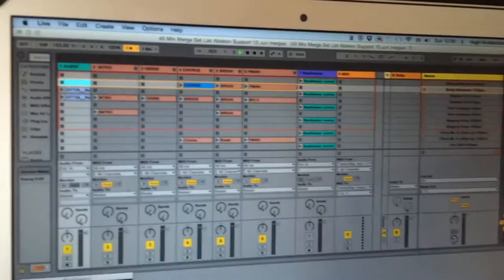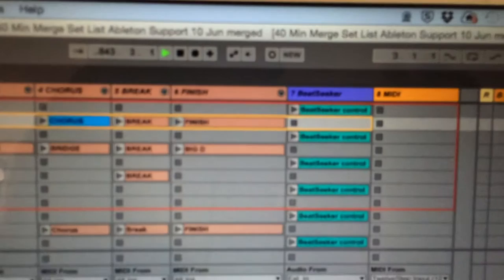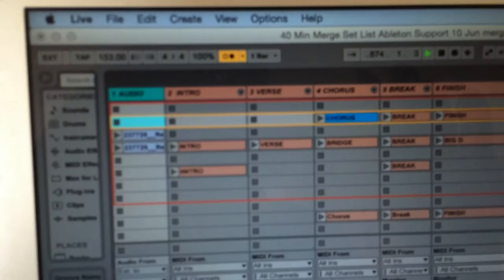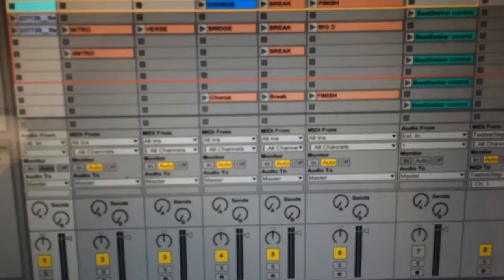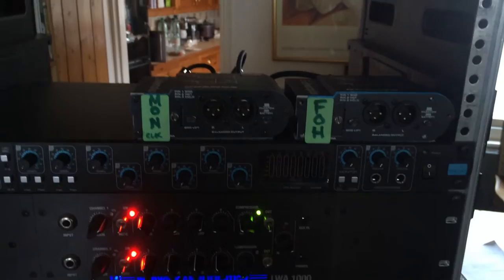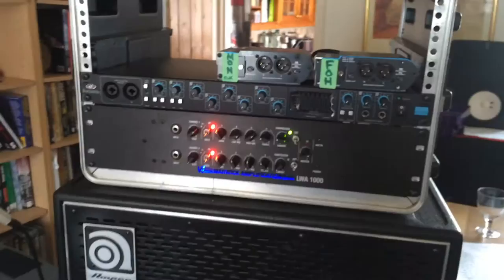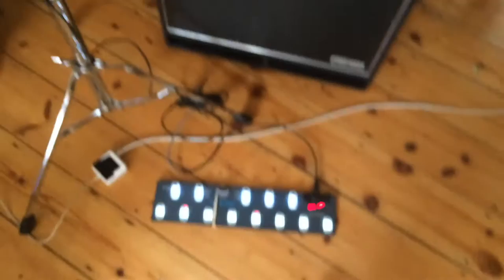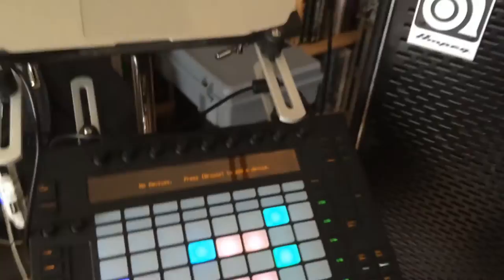Using Ableton Live as an Instrument in a Band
Most how-to Ableton videos show you how to use it to play backing tracks. This shows how to use it as an instrument, following the drummer, while being played by the bass guitarist using a McMIllan 12-Step foot controller and an Ableton Push.
The audio interface is a Saffire Pro 40, into a MacBook Air running Yosemite OSX 10.10.5, using Thunderbolt via an Apple Firewire adaptor.

If you have questions or comments, please leave below or at the reference above.